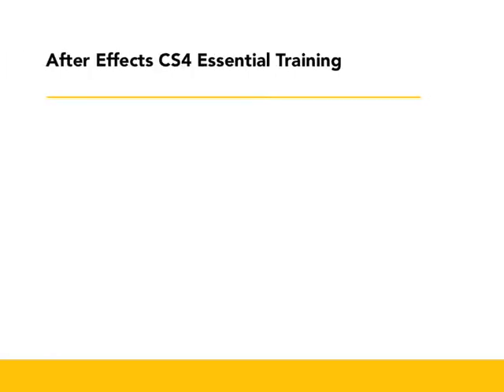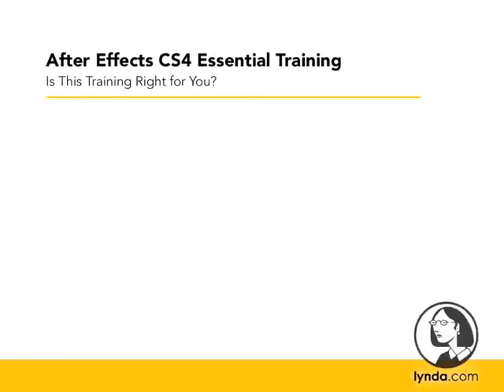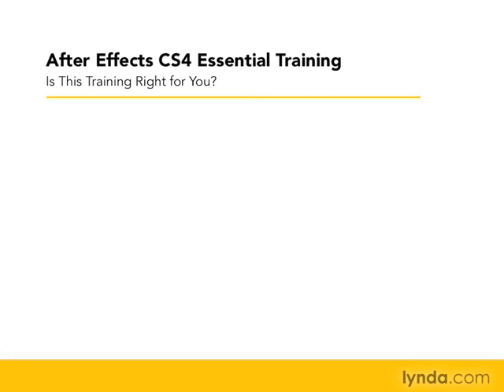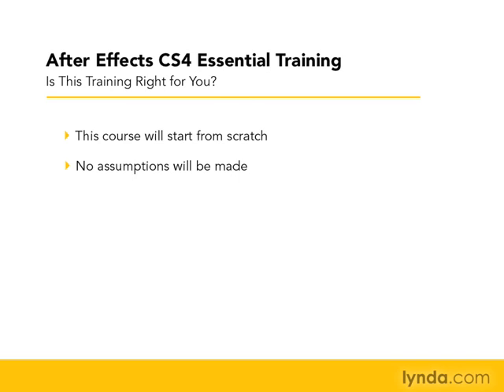Adobe After Effects CS4 Tutorial 2 - Right You